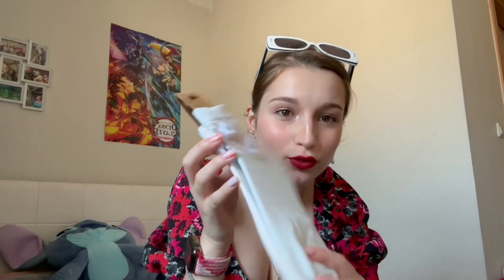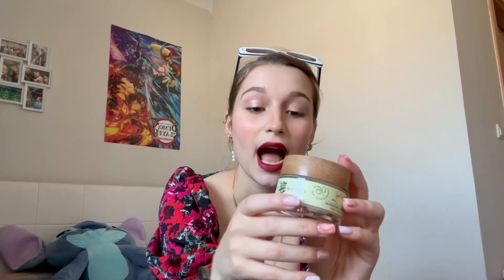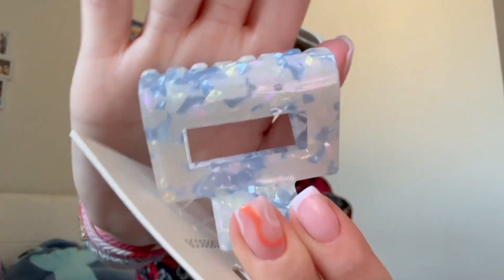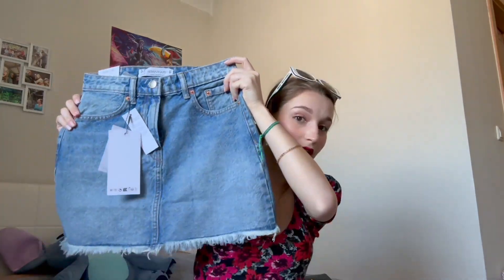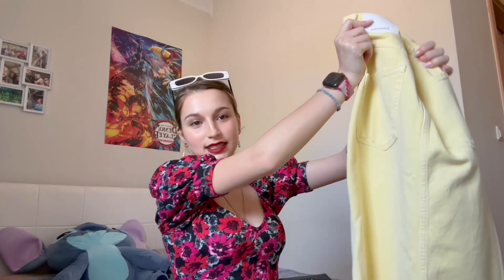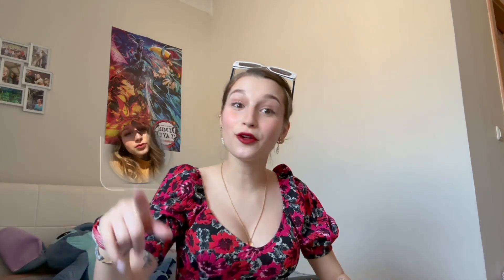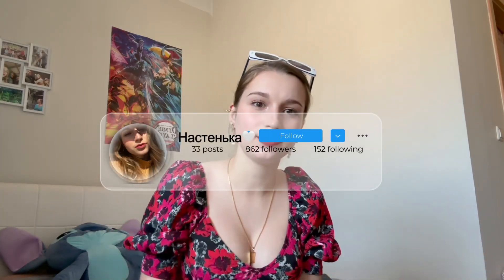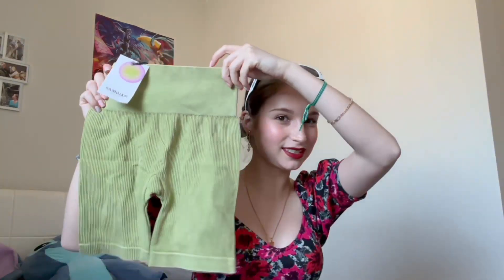Mini Haul// Stradivarius, PULL&BEAR, etc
My name is Anastasia and this is a Mini Haul, all the things I got, so ENJOY!!

Name: Anastasia Gaina
Nationality: Moldavian
Where I live: Luxembourg
Age: 19
Birthday: 11/06/2003
Sub count:250
Filming on a iPhone 13 Pro